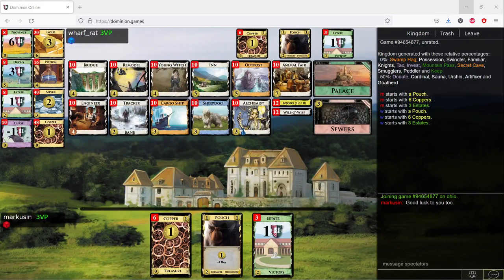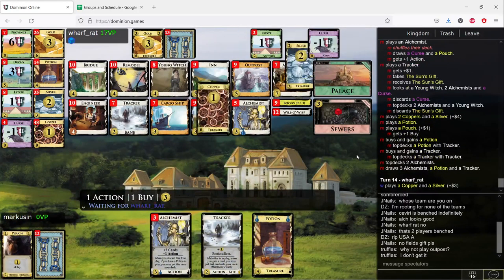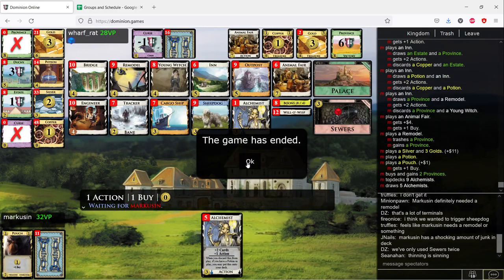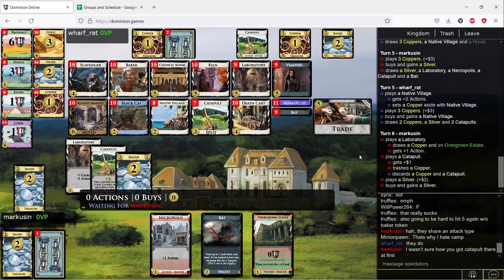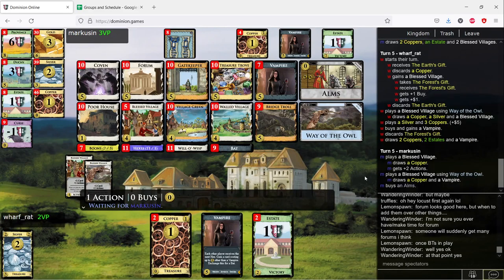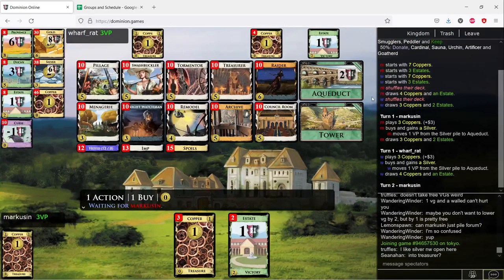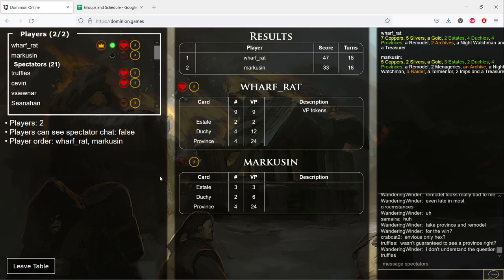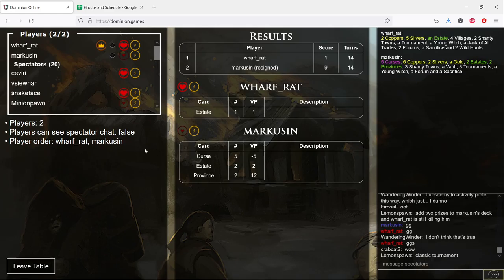Dominion World Cup 2022, Group Stage, Canada B (markusin) vs USA A (wharf_rat)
Final match vs USA A

0:40 - Standings
1:15 - Abandoned Sewers, Game 1
18:45 - Classic Ill-Gotten Gains, Game 2
24:10 - Angel vs Spike (Buffy reference anyone?), Game 3
34:25 - Spike's revenge!, Game 4
45:08 - Money ftw, Game 5
55:04 - Jacrifice, Game 6